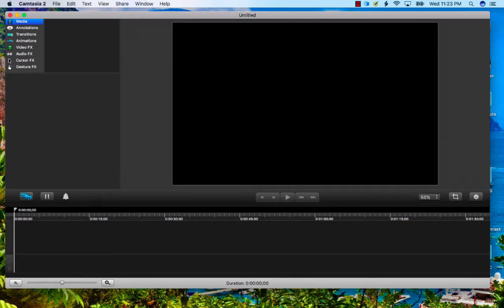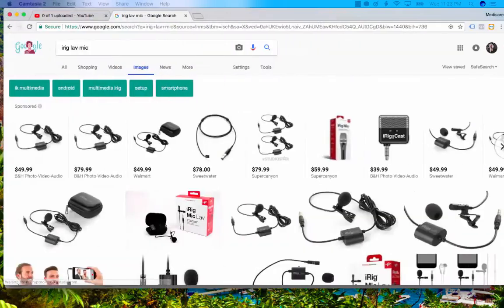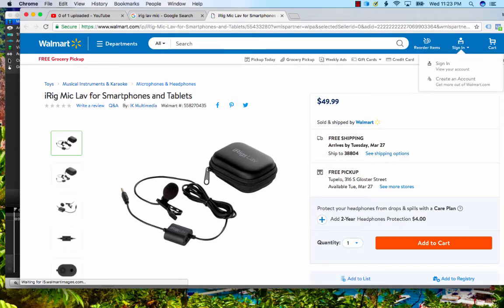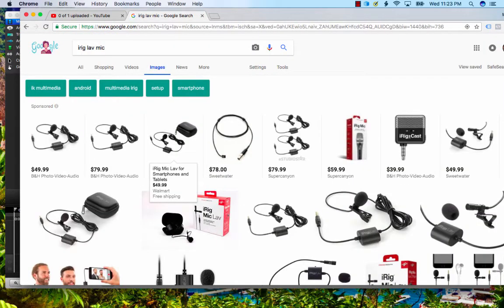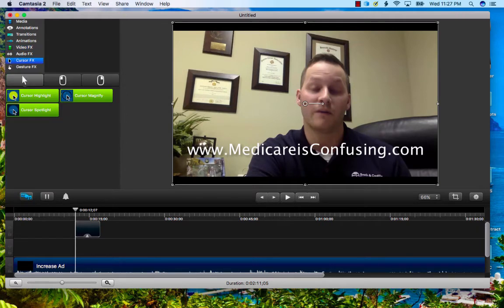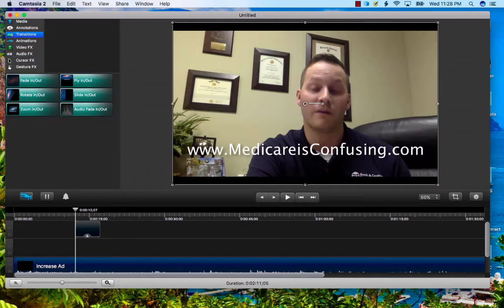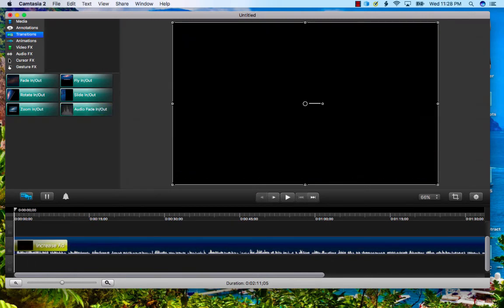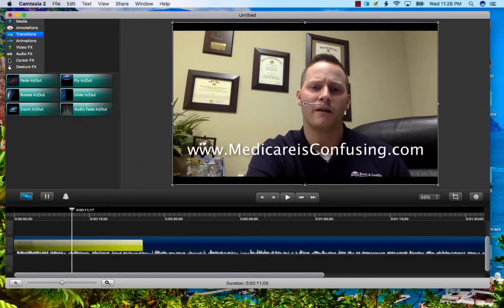Beginner Video Editing for Insurance Agents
This video is for my Facebook Ads for Insurance course